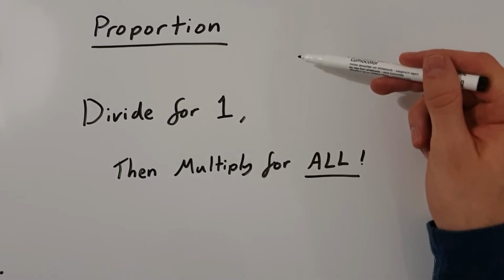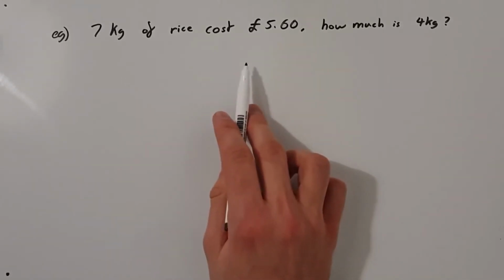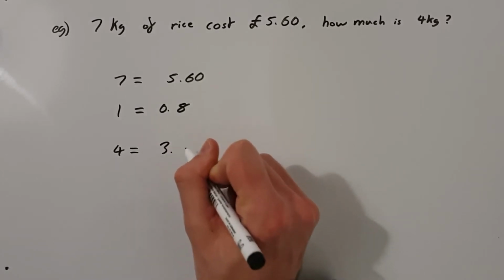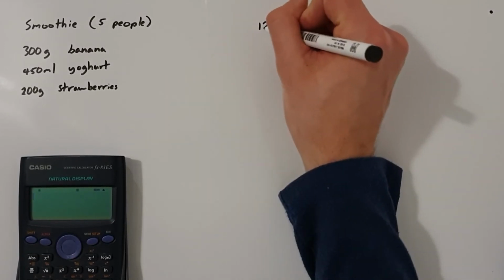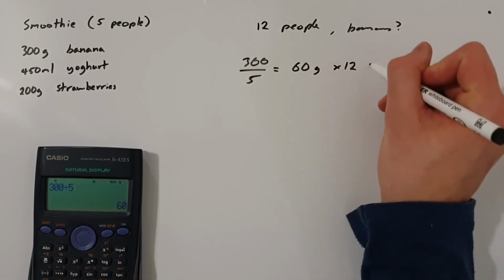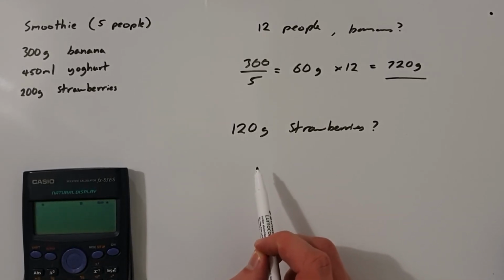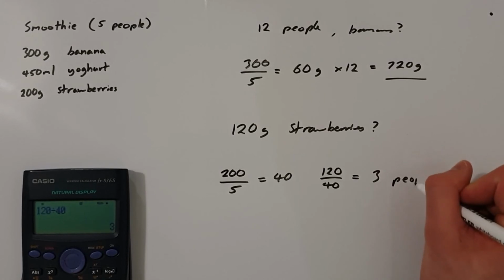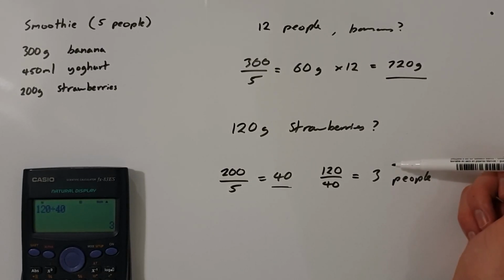Proportion - Divide for 1, multiply for ALL! - Mitch Maths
In this video I go over questions on proportion. These questions cover scaling up/down quantities to match the requirements.